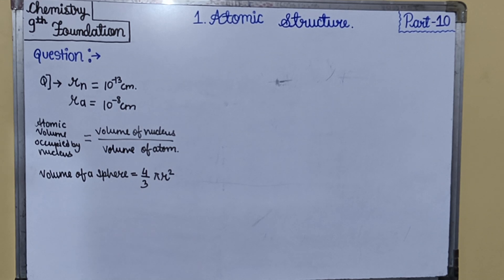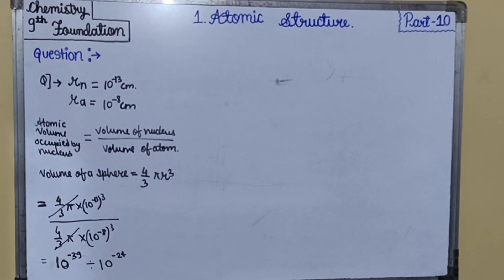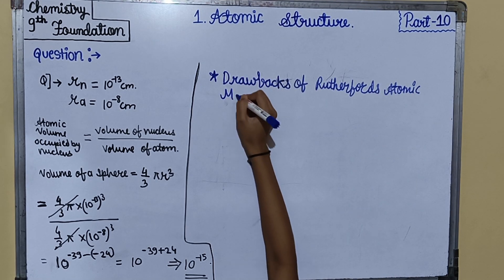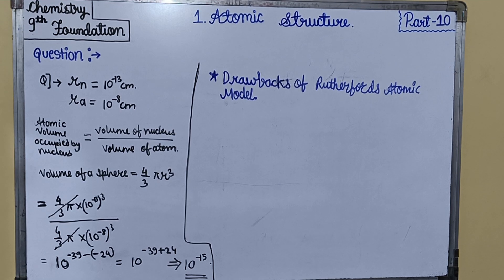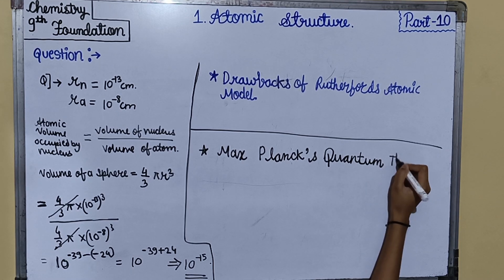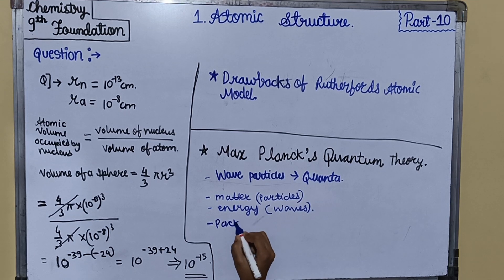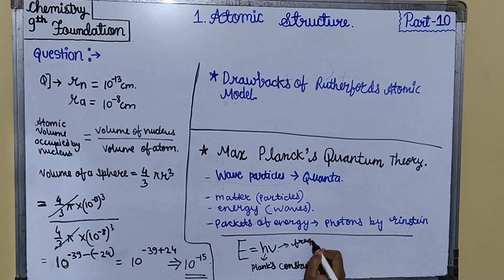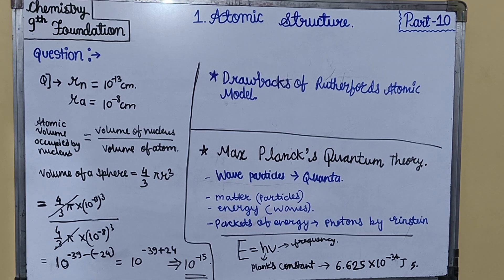Atomic Structure | Full Chapter | Part 10 | Class 9th Chemistry#PCMBT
✔️ Class: 9th
✔️ Subject: Chemistry
✔️ Chapter: Atomic Structure (Chapter 1)

Telegram Link For Asking Questions.

9th Class